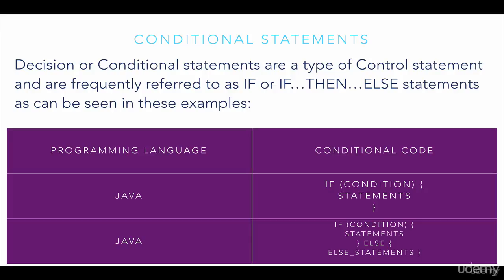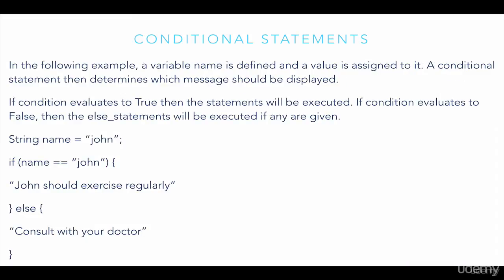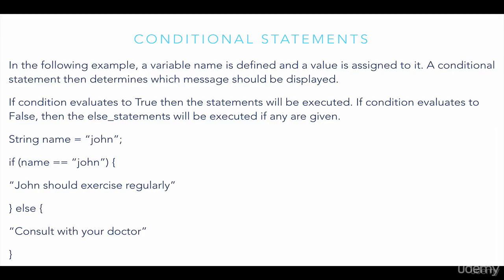Make Android App Form Scratch - Part 025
Decision Statements